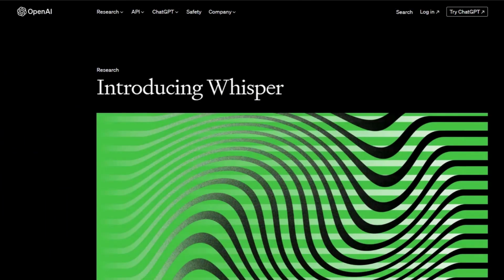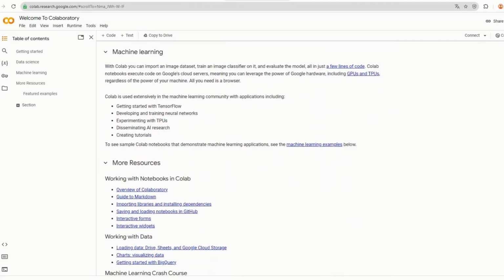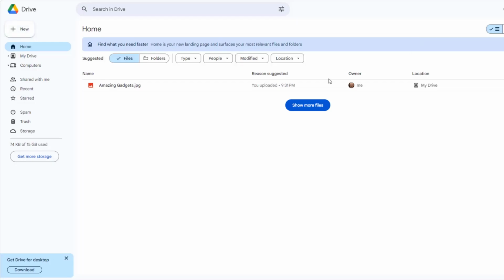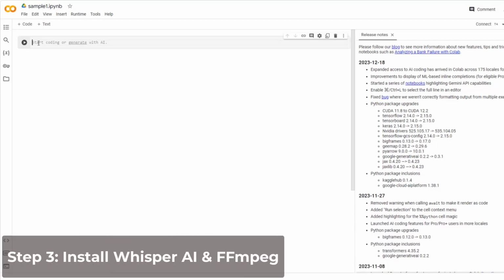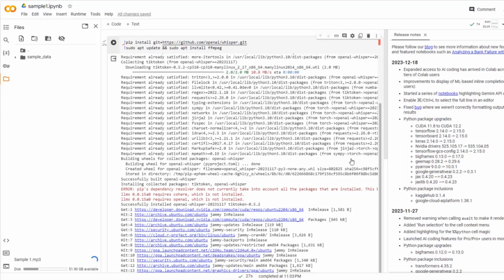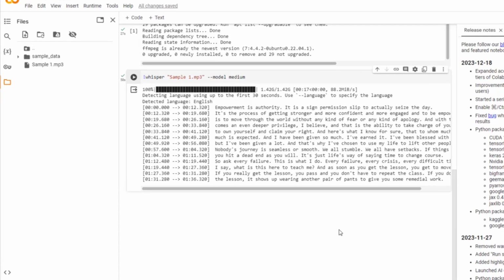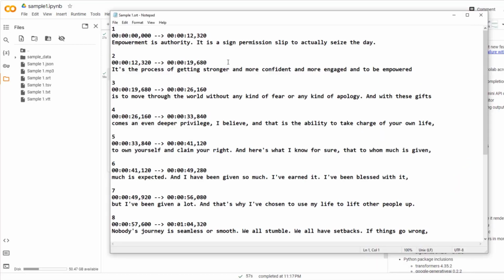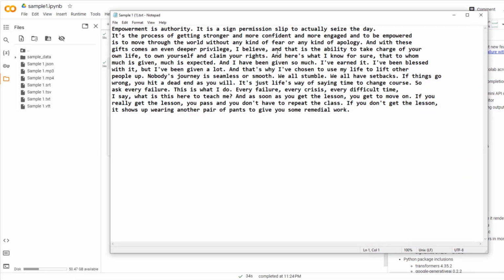Transcirbe Audio to Text for Free using Whisper AI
Tired of manually transcribing audio? Whisper AI is here to save the day! This powerful tool converts audio to text for free, right on your Google Drive using Colaboratory.

No software downloads or subscriptions are needed! Just upload your audio, let Whisper work its magic, and in minutes, you'll have a clean, accurate transcript at your fingertips.

► This video shows you step-by-step how to use Whisper with Colab:
• Install Google Colaboratory
• Setting Runtime Type
• Use This Code to Install Whisper AI & FFmpeg
• Upload Your Files
• Run Whisper by Pasting This Code
!whisper "YOUR FILE NAME" --model medium

► Whisper is perfect for:
• Podcasts and lectures
• Interviews and meetings
• YouTube videos and audio recordings
• Dictating your thoughts and ideas

► With Whisper, you can:
Boost your productivity by spending less time transcribing
Improve accessibility by adding captions to your audio content
Capture every word even in noisy or challenging audio environments
Ready to unleash the power of Whisper? Click play and experience the future of audio transcription!

Chapters:
00:00 - Whisper AI Introduction
01:05 - Install Google Colaboratory
01:50 - Setting the Runtime Type (GPU)
02:20 - Install Whisper and FFmpeg
02:50 - Upload Your Files
03:10 - Insert Code
03:52 - Download the Result File